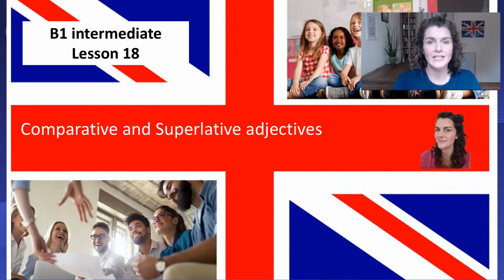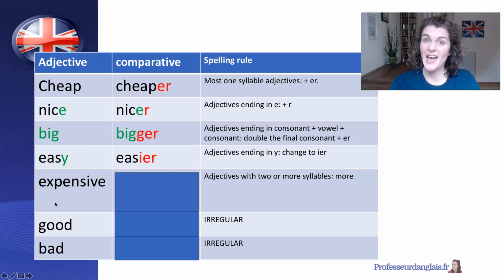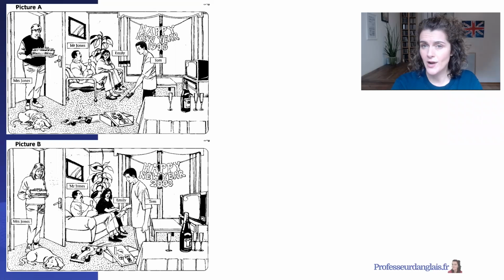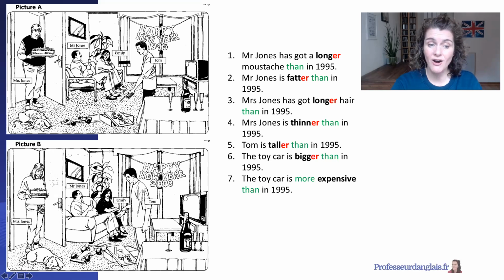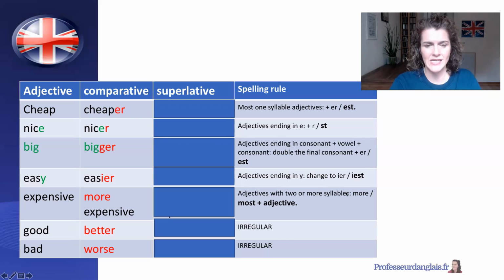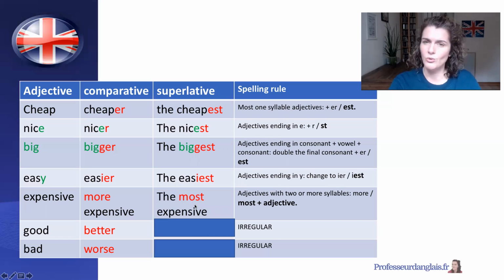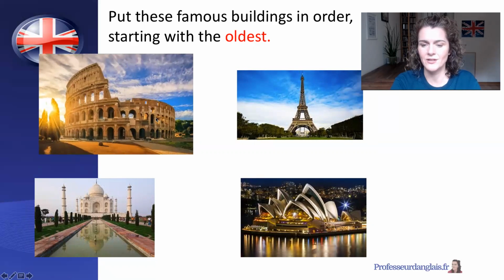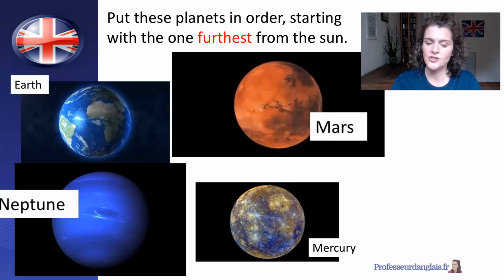🇬🇧 How to compare things in english - Lesson 18, English B1 Intermediate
We use comparatives and superlatives to say how people or things are different. We use a comparative adjective to express how two people or things are different, and we use a superlative adjective to show how one person or thing is different to all the others of its kind.

Comparative forms of adjectives:
When we compare two things we use than.
Sarah’s older than Hannah.
London is more expensive than Manchester

Superlative forms of adjectives.
We form superlatives with the + adjective + est.
Elizabeth is the oldest in the family.

In order to make the most of those lessons, it is best to follow the whole series in order starting from video 1.